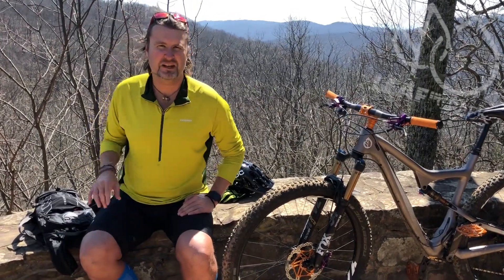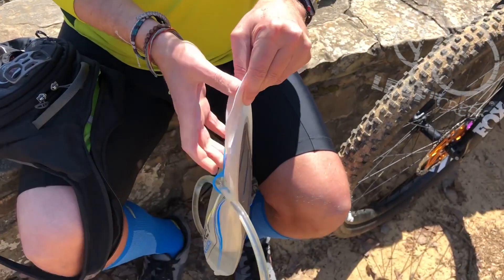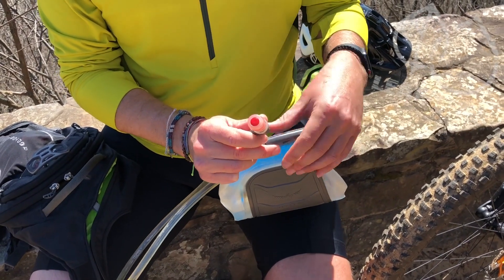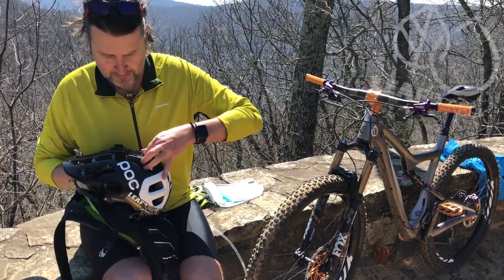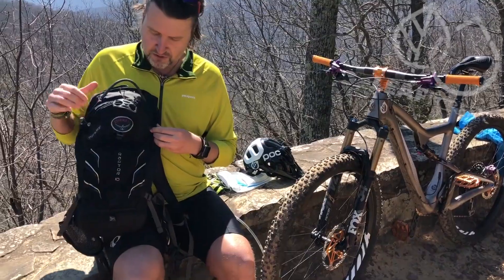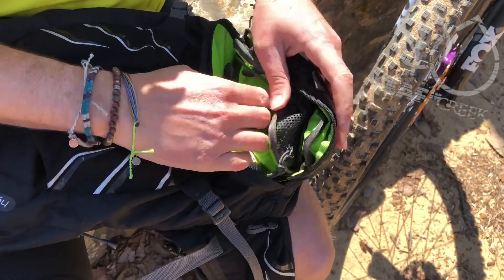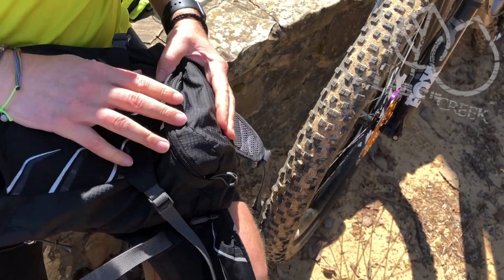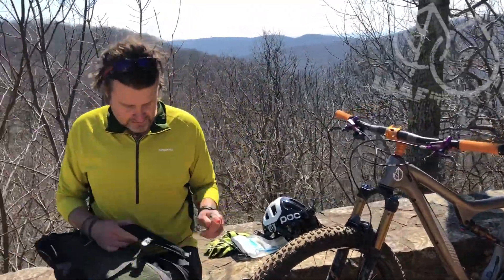Osprey Raptor 10 Reservoir Backpack Review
Functional Review of the Osprey Raptor 10 with Reservoir.  Our favorite for fall/winter mountain biking.